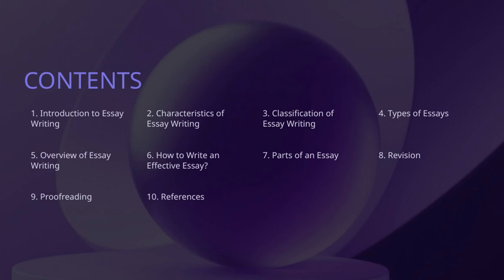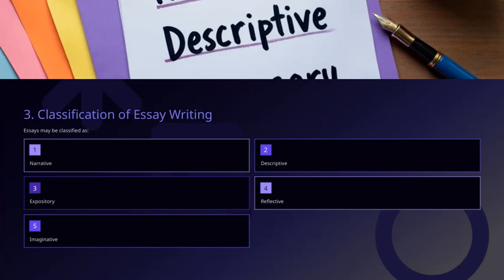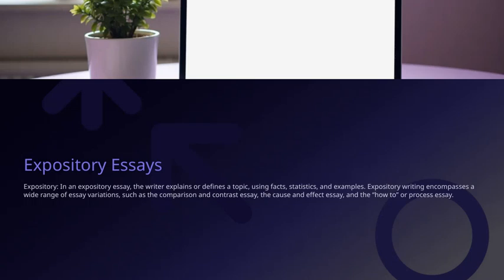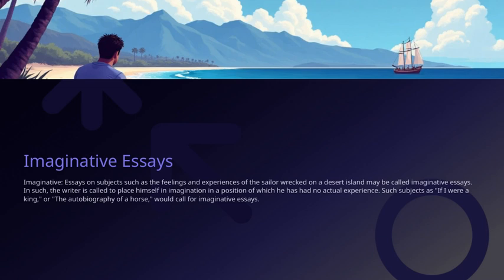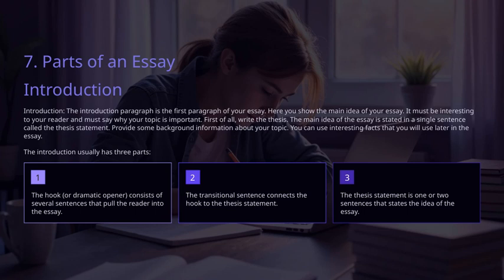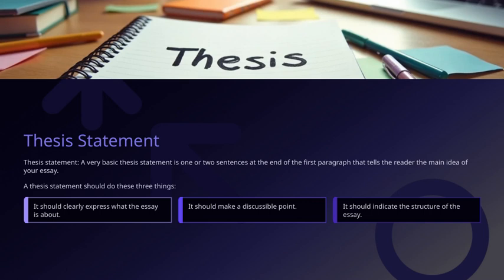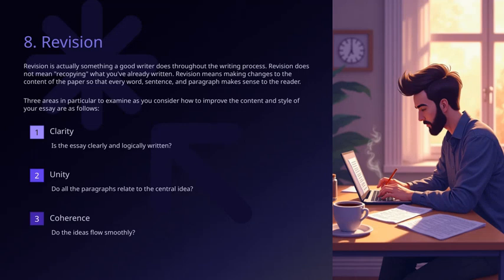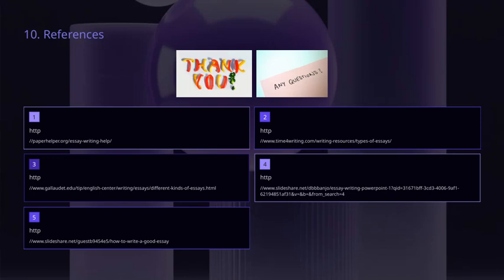Class 7 ENGLISH | Essay Writing | Complete Tutorial | ELCAAS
"In this video, we explain Essay Writing for Class 7 ENGLISH in a clear and easy-to-understand manner.